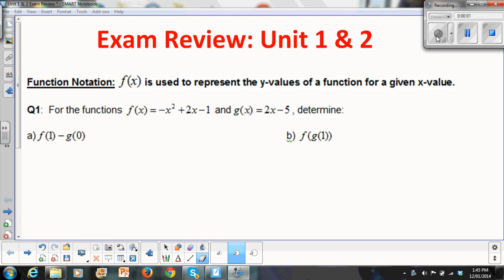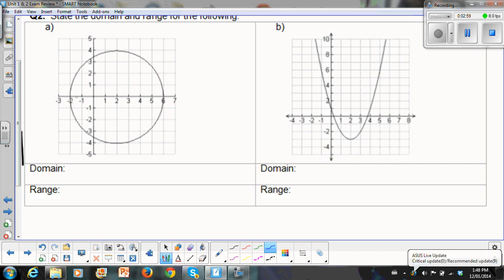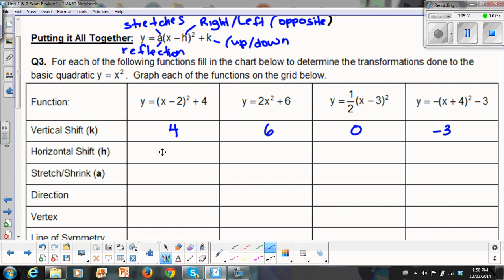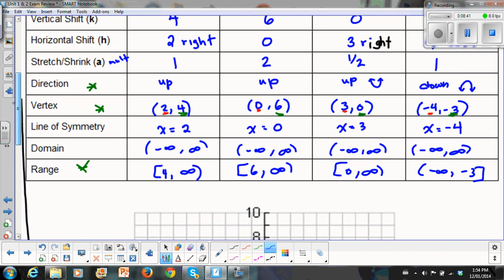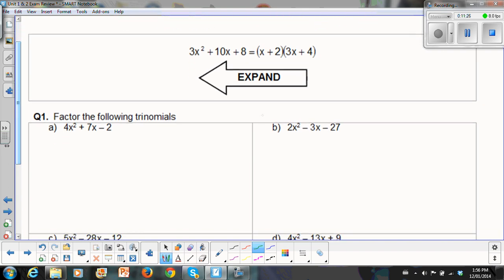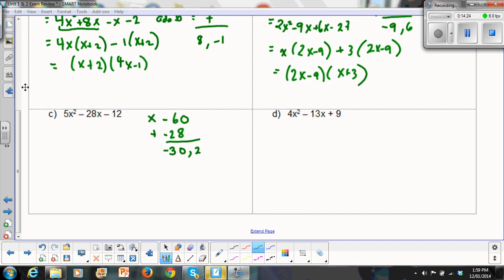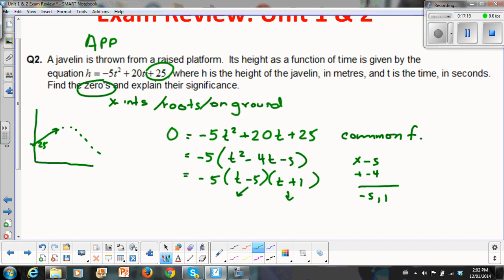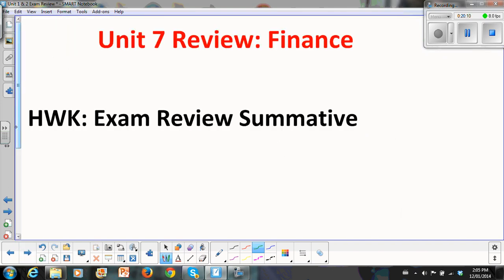Exam Review Unit 1 and 2 Video